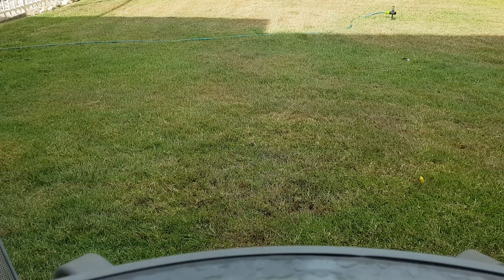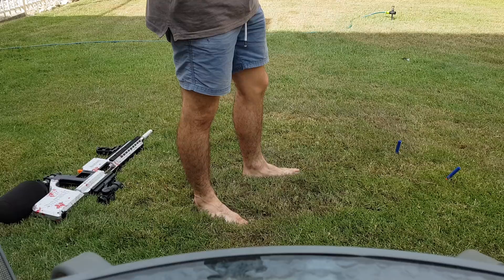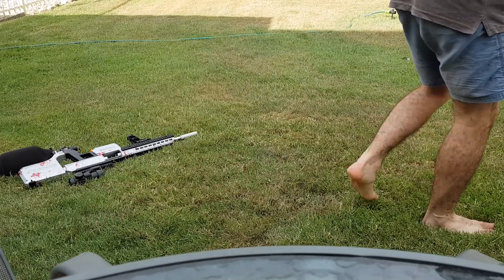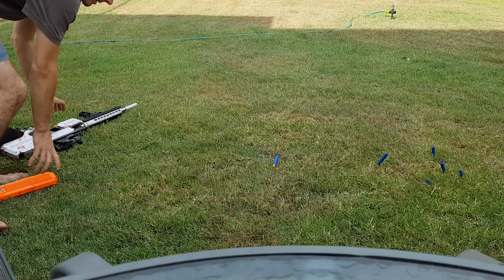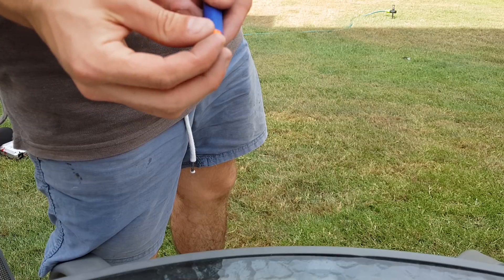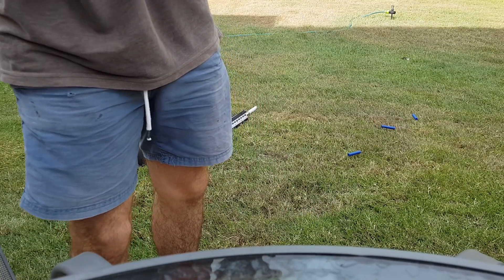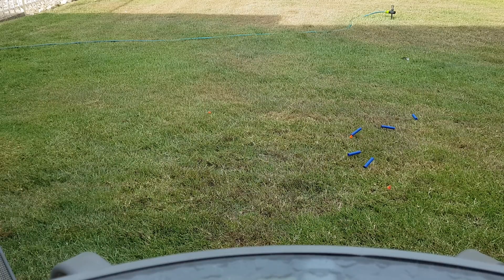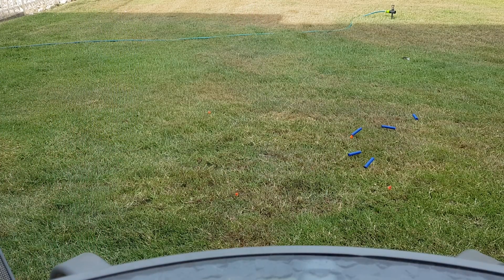NERF DART EXPLOSIONS: Does high pressure air break darts?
Clickbait title because HPA. Educational purpose blasting the same darts until they break. I try to keep the video interesting by talking and shooting. Sorry about the hairy legs and terrible video angle. Done in one take because I'm lazy and don't have time to edit videos.